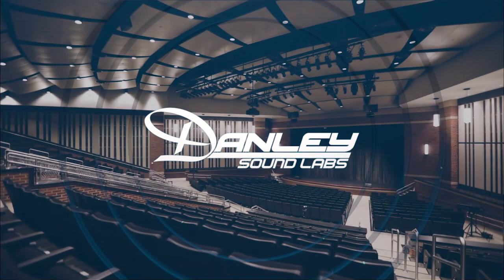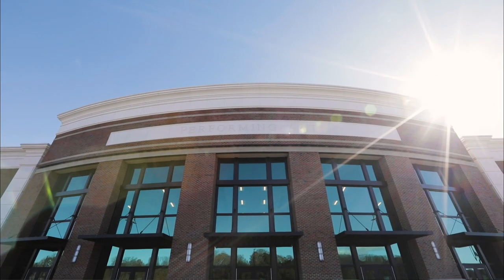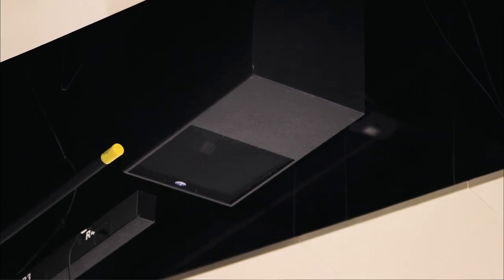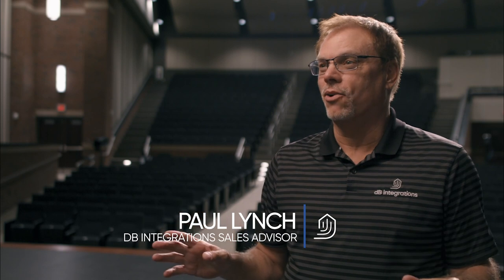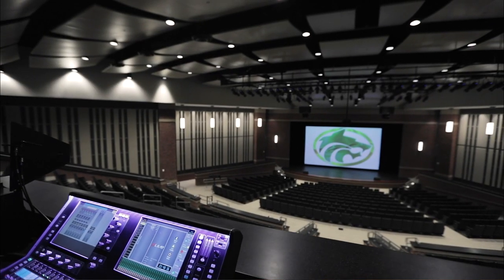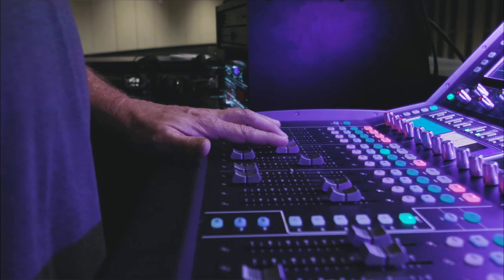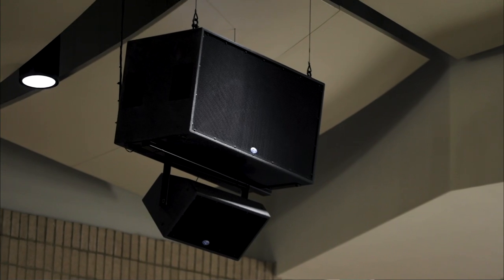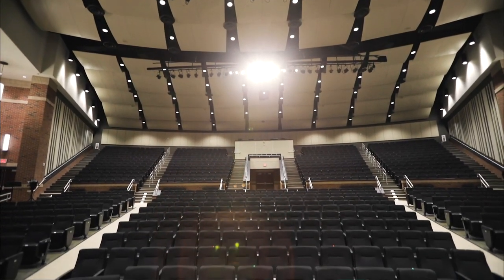Buford High School Performing Arts Center AV Remodel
Buford Performing Arts Center launched a multi-year project to install a high-quality audio system that could accommodate various functions:  classroom, drama, choir, band, and dance performance needs. This multipurpose functionality was a key element of the project for Fine Arts Director Chris Fowler: “We came into this space thinking about everything that might be possible not just now, but 20 years from now, where students who sing, dance, act could come in and not be limited by faulty technology.” The school district utilized Danley Sound Labs to cover the audience with clear and accurate audio.